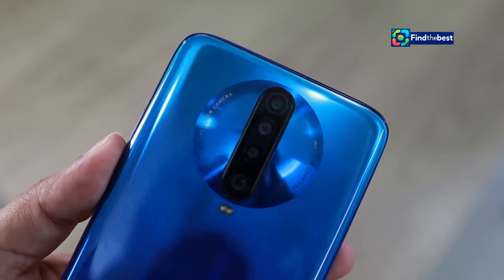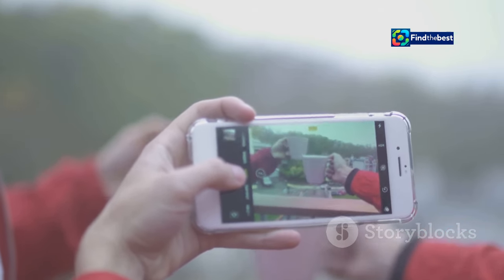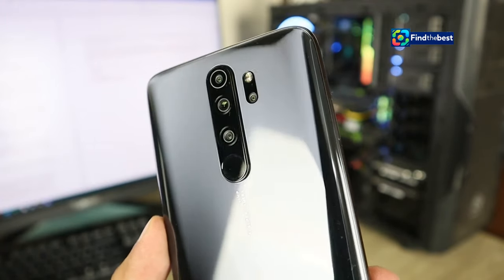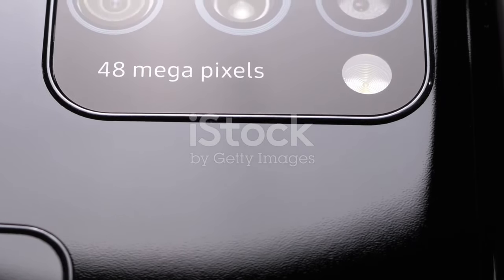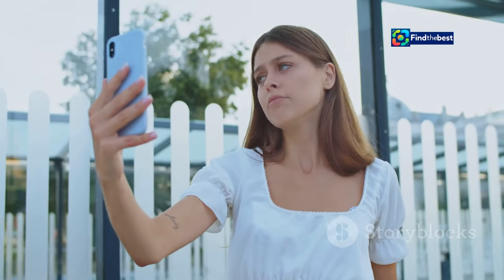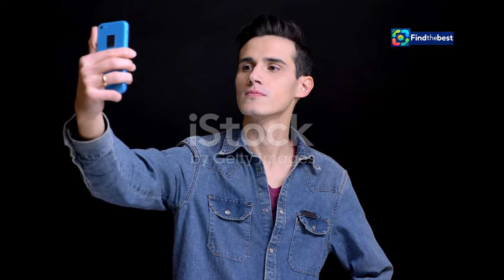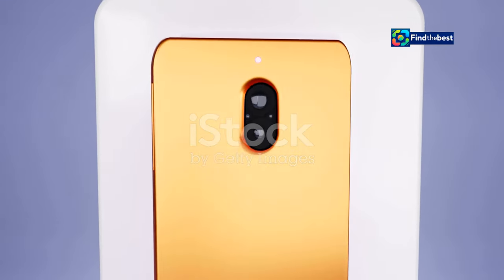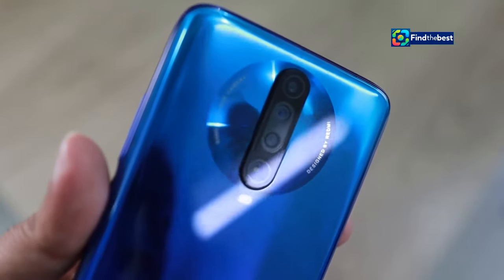Vivo T3 Ultra 5G Launched in India: 50 MP Selfie Camera, Price & Features Explained!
OUTLINE:
00:00:00 The Selfie King Arrives!
00:02:07 A Feast for Your Eyes
00:03:51 Powering the Ultimate Selfie Experience
00:06:27 Battery Life That Won't Quit
00:07:03 Say Cheese! 50 Megapixels of Selfie Power
00:07:50 Built to Last, Designed to Impress
00:08:39 Pricing That Makes Sense
00:09:07 Get Yours Today!
00:09:26 Your Selfie Game Changer

 Price ...:https

**Category:**
Science & Technology

**Description (Hindi):**
📱✨ **नमस्कार दोस्तों!** आज हम बात करेंगे **Vivo T3 Ultra 5G** के बारे में, जो हाल ही में भारत में लॉन्च हुआ है। इस स्मार्टफोन में है एक बेहतरीन **50 MP का सेल्फी कैमरा**! चलिए जानते हैं इसके **प्राइस, स्पेसिफिकेशन्स**, और **फीचर्स** के बारे में!

🟢 **विशेषताएँ:**
- **डिस्प्ले:** 6.78-इंच 1.5K AMOLED डिस्प्ले 🖥️
- **प्रोसेसर:** MediaTek Dimensity 9200+ ⚡
- **कैमरा:** 50 MP मेन कैमरा और 50 MP सेल्फी कैमरा 📸
- **बैटरी:** 5000 mAh बैटरी, 80W चार्जर 🔋
- **स्टोरेज विकल्प:** 8GB/128GB, 8GB/256GB, 12GB/256GB 📦

👉 **कीमत:** ₹31,999 से शुरू होकर ₹35,999 तक!

🔗 **कहाँ खरीदे:** यह स्मार्टफोन 19 सितंबर से Flipkart और Vivo India e-store पर उपलब्ध होगा।

📢 इस वीडियो में हम इसके सभी फीचर्स को विस्तार से देखेंगे!

**Description (English):**
📱✨ **Hello friends!** Today we will discuss the **Vivo T3 Ultra 5G**, which has recently been launched in India. This smartphone features an amazing **50 MP selfie camera**! Let's dive into its **price, specifications**, and **features**!

🟢 **Features:**
- **Display:** 6.78-inch 1.5K AMOLED display 🖥️
- **Processor:**